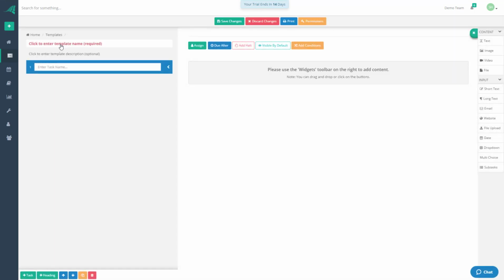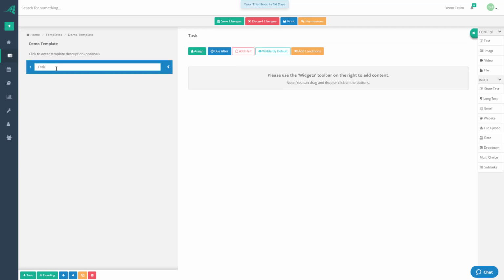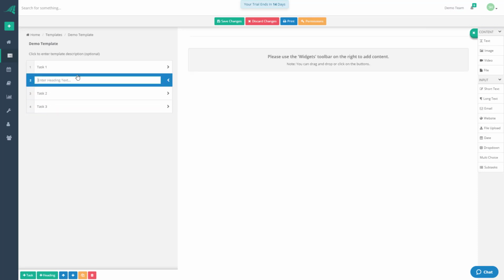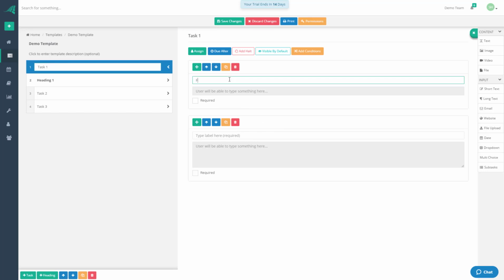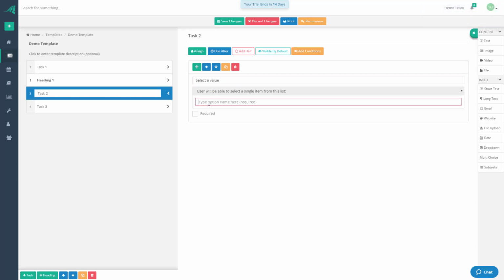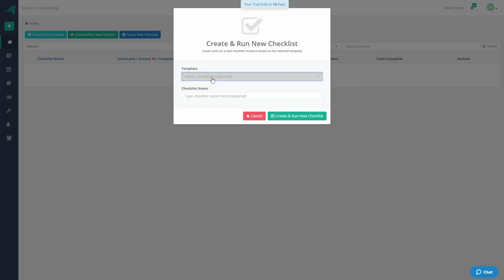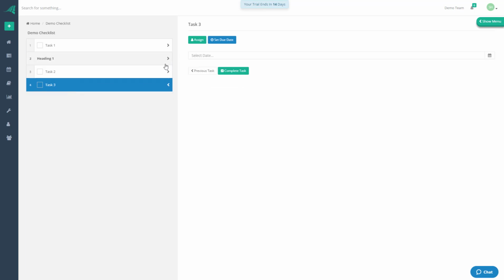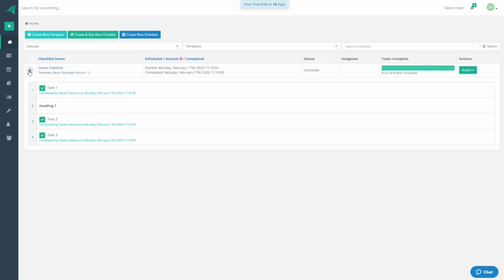Getting Started - Create a Template & Run a Checklist | CheckFlow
In this video we will show you the following:
1. How to create a Template.
2. How to create a Checklist based off your Template.
3. How to view and update the Checklist from the Dashboard.

- Start Your Free 14-Day Trial